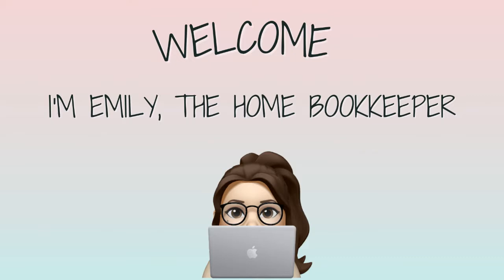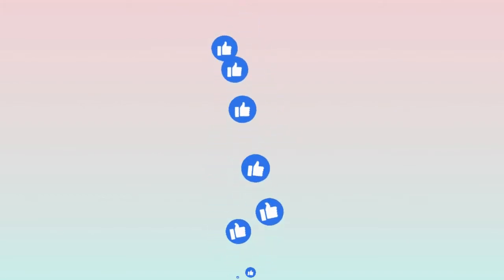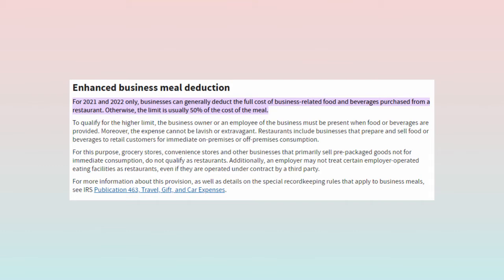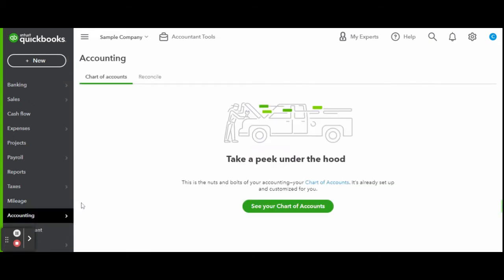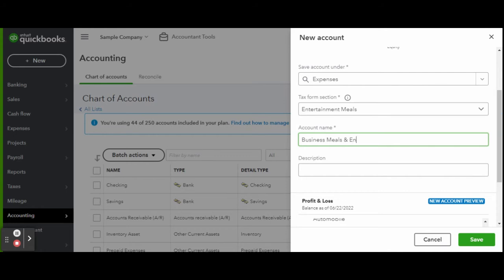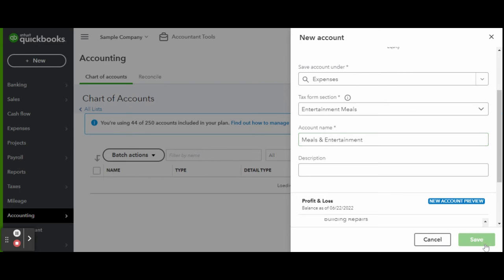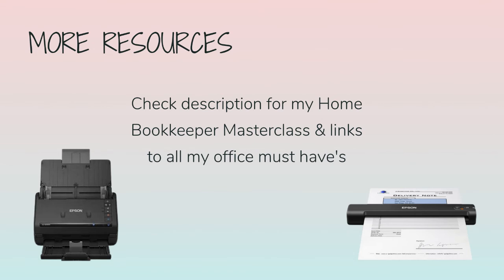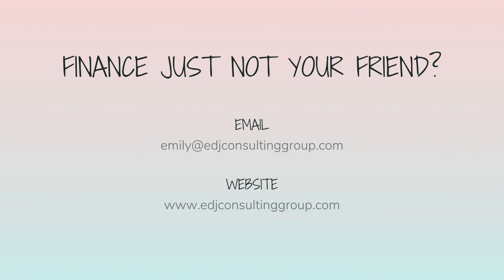How To Categorize Meal & Entertainment Expenses In QuickBooks Online | QBO Tutorial